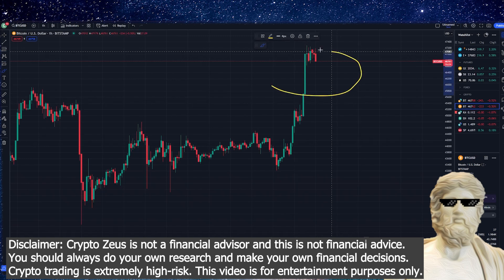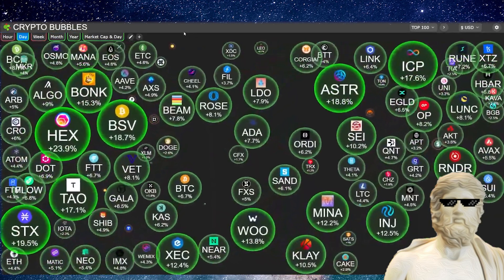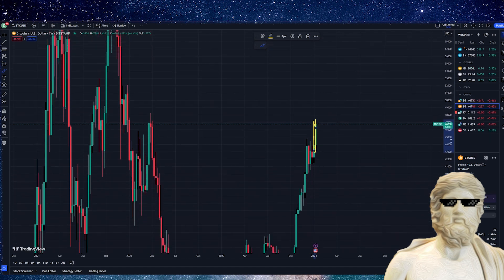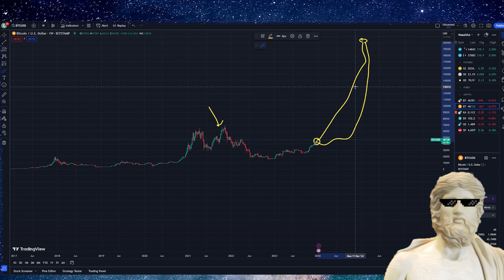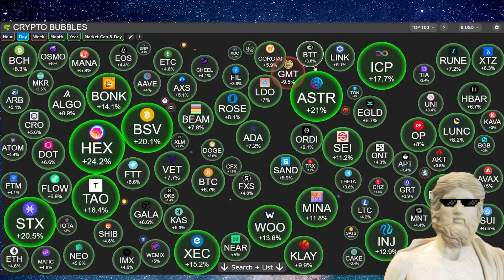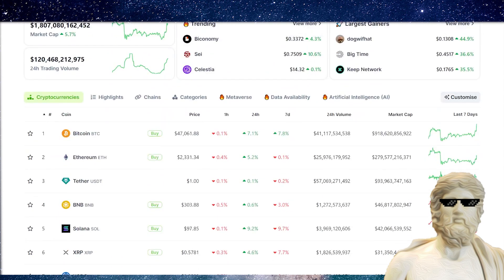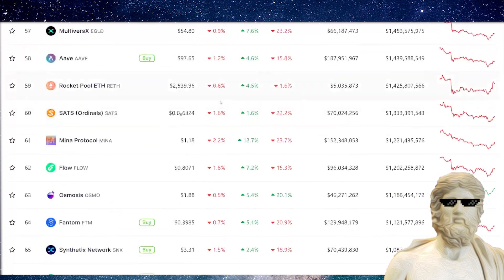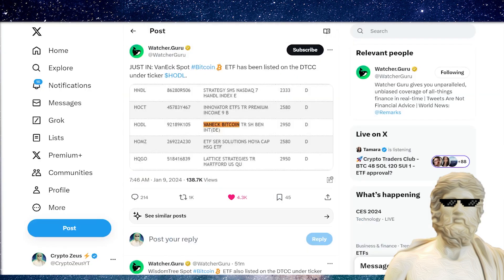CRYPTO HOLDERS! 🔥 IT'S ABOUT TO GET CRAZY!!!👀💥💥🔥 THIS IS BULLISH !!🚀 BEST MEMECOINS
BTC ETF NEWS - THIS IS BIG!
🔥 100X CRYPTO MASTERY COURSE (Learn Before NEXT BULL RUN)

NOTE: STILL IN DEVELOPMENT! Stay Safe - I WILL NEVER DM YOU! But Scammers Will!

🔥 BINGX - UPTO $15,000 TRADING BONUS!! 🔥 LIMITED TIME ONLY !!!🔥

🔥 Complete your CRYPTO TAXES in MINUTES! (FREE ACCOUNT! + BONUS)

✅ TELEGRAM: @RealCryptoZeus  (watch out for the 5 scam accounts - double check the handle on telegram that it matches)

Watch out for scammers / impersonators.  I don't requests DM's ever.

All information presented on this channel is intended for informational and entertainment purposes only. It does not constitute and is not intended to be financial, legal, or tax advice. Crypto and other digital assets are speculative in nature, and you should never invest or participate in them more than you can afford to lose. All values may go down as well as up. Crypto assets are regulated in some countries, and you should always check the legality of Digital Assets in your location. Crypto Zeus is not a licensed financial professional. Viewers are encouraged to seek professional advice before making any decisions based on the information provided.

The content on this channel is not intended for residents of the United Kingdom (UK), the United States of America (USA) or Australia. If you reside in the UK , USA or Australia, you are advised to refrain from viewing or engaging with the content on this channel.

By accessing and using this channel, you agree that "Crypto Zeus YouTube Channel" and its representatives are not responsible or liable for any actions you take based on the information provided. You acknowledge and assume all risks associated with the use of this channel.